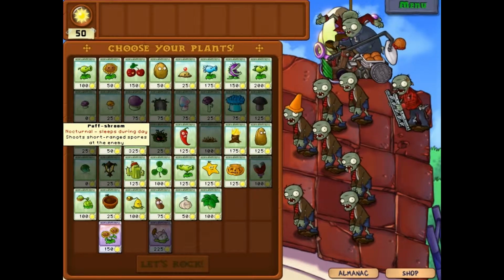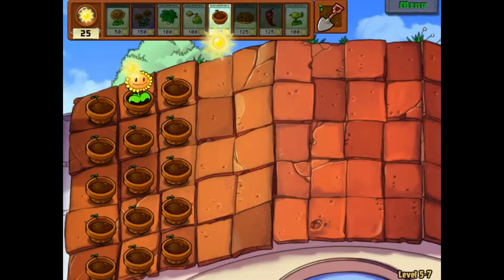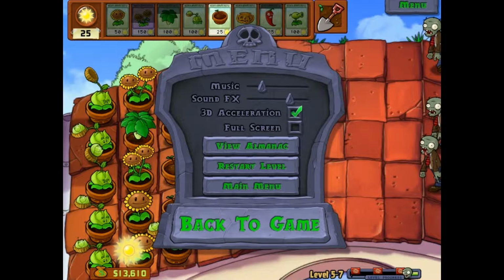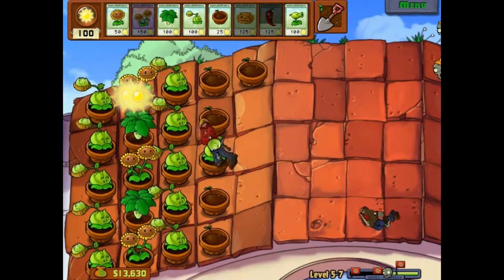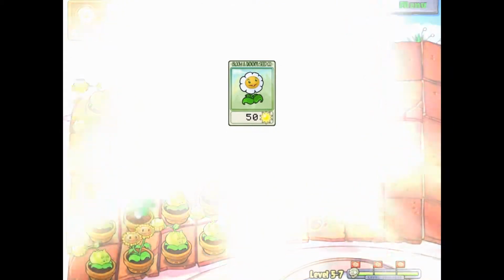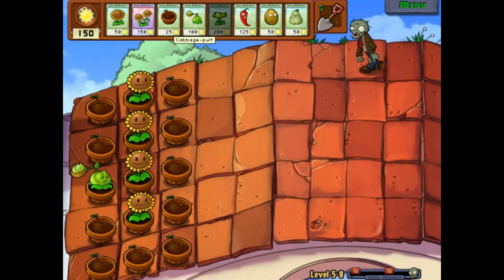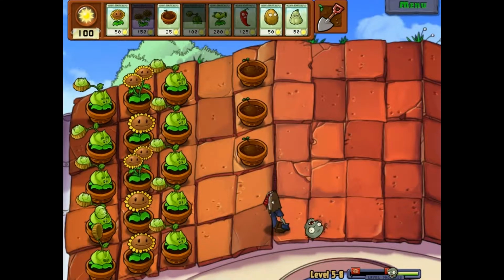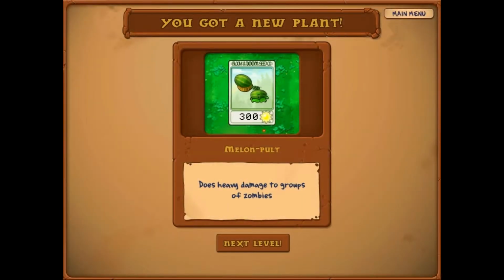Letz Play Plants vs Zombies! :: Huge Zombies!